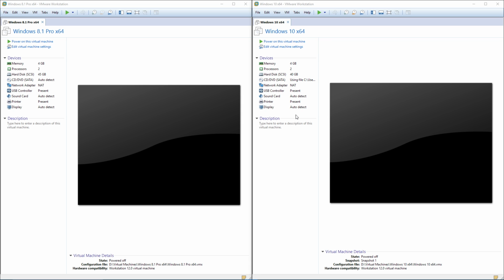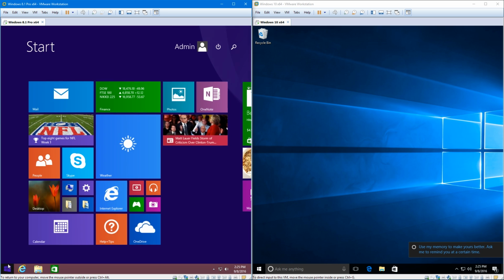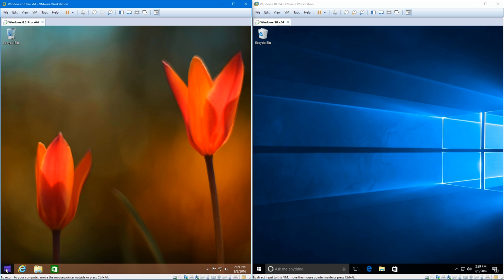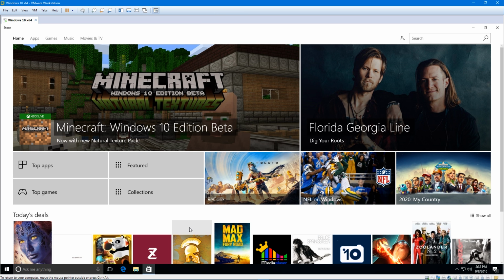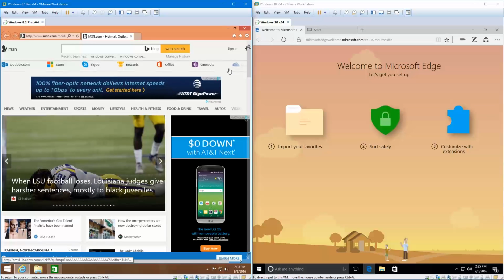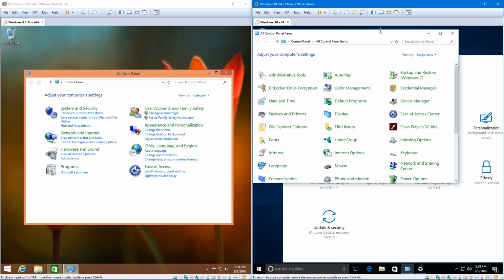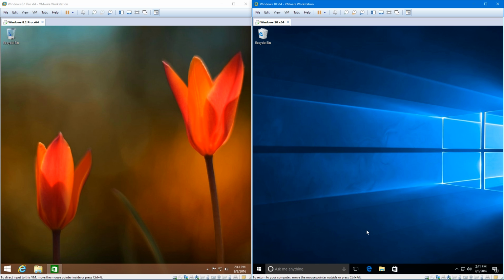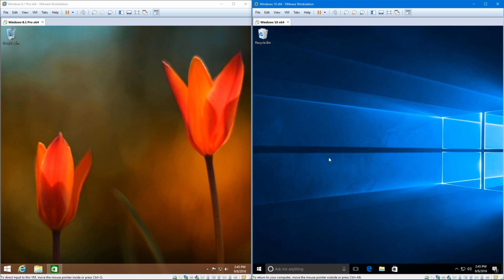Comparing Windows 10 to Windows 8.1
In this video, I compare Windows 10 to Windows 8.1, two visually similar but totally different operating systems from similar time periods.

For those of you who prefer articles, here's some articles on how to turn off Windows spying:

For those of you who prefer videos, here's some videos on how to turn off Windows spying: